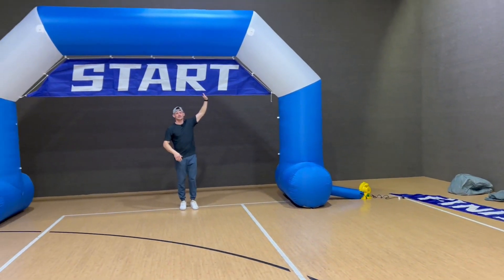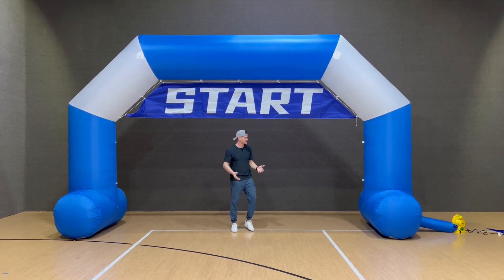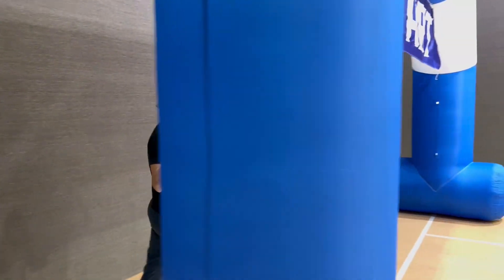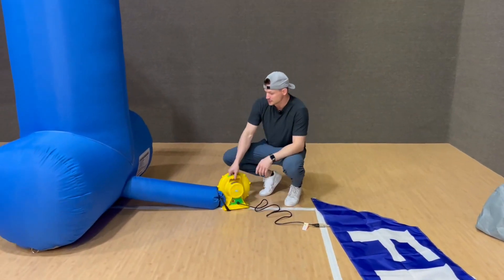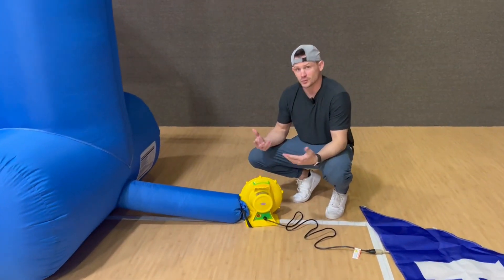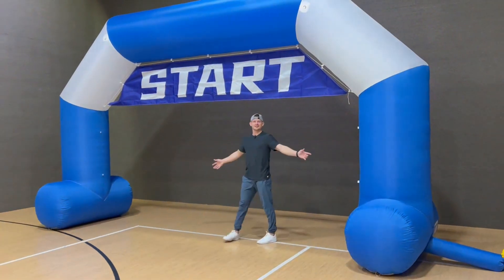20ft Inflatable Arch Start Finish Line Inflatable Archway Review, The PERFECT SIZE For Races and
20ft Inflatable Arch Start Finish Line Inflatable Archway Review, The PERFECT SIZE For Races and
👉 Amazon USA